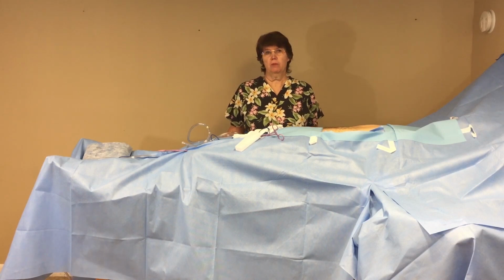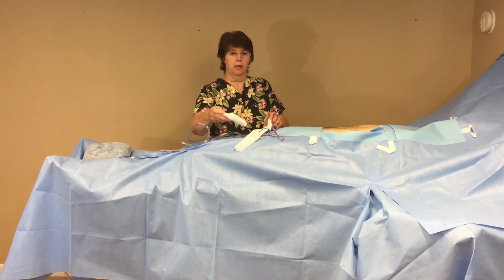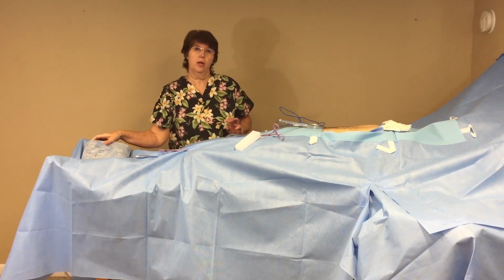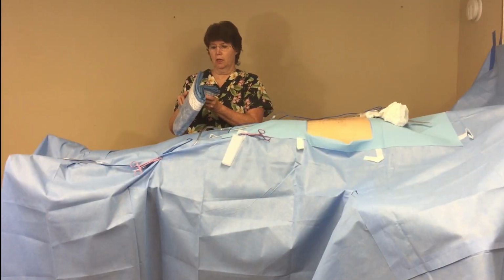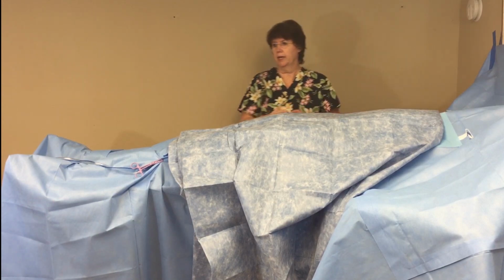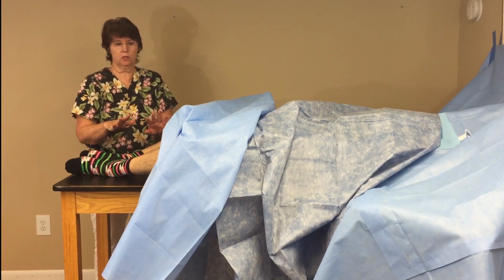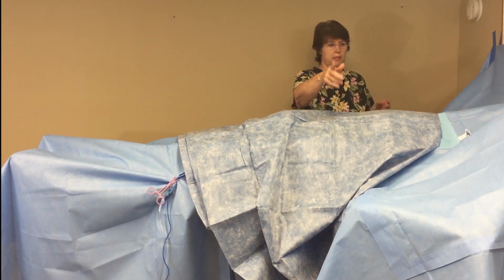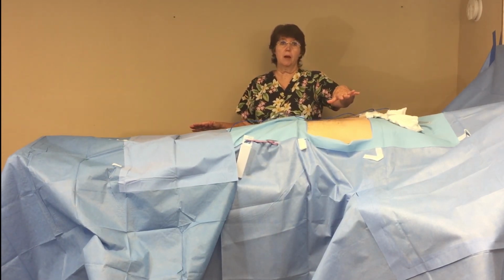Inserting Foley Mid-Surgery??? When Things get Complicated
Once in a while surgery becomes more complicated than anticipated and the surgeon wants a foley inserted.  How can you accomplish this and preserve the sterile field?  Watch and see.